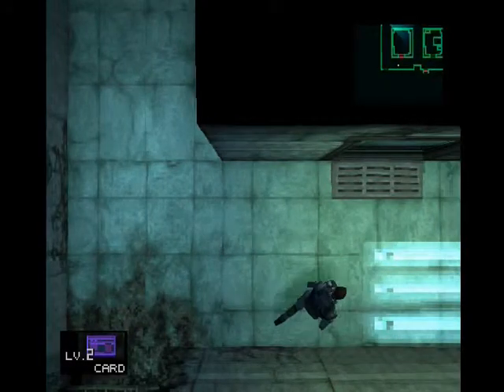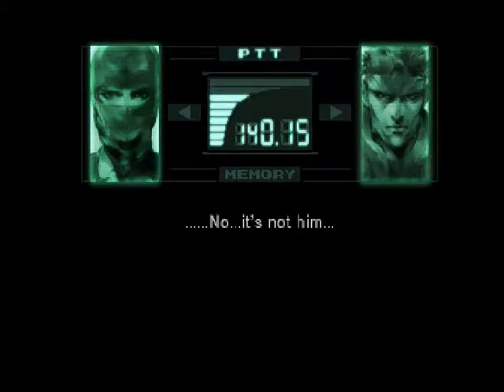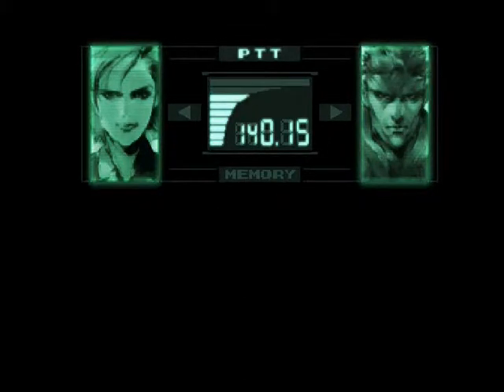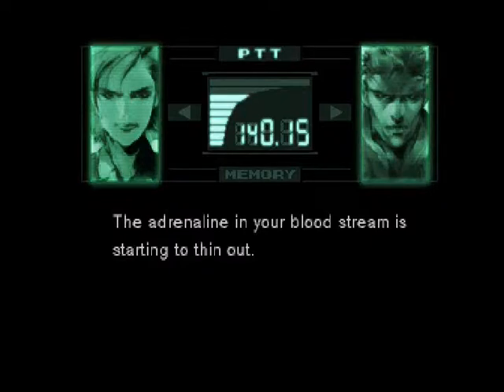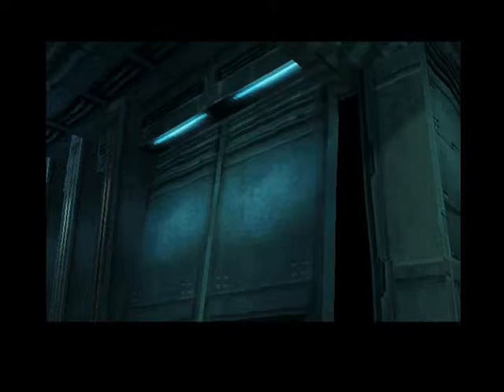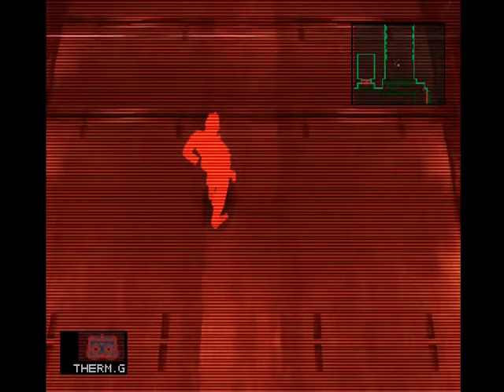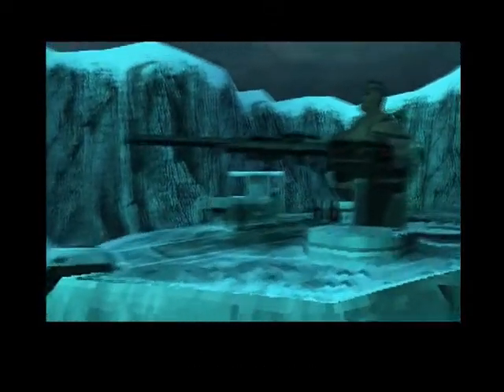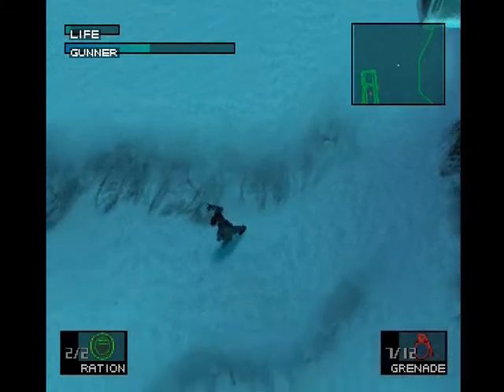Metal Gear Solid - Part 4: Unfortunate Nicknames (Uncut)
"You should crawl on the ground like the snake you are!"

By some bizarre black magic, Snake figures out Meryl's codec code via the CD case of his own game. From there, he learns that his next destination is the nuclear weapons storage building, located to the north. There he'll find one of the scientists in charge of the Metal Gear project: Hal Emmerich.